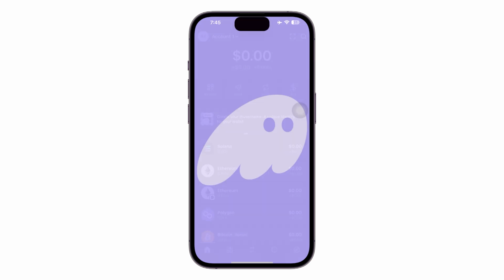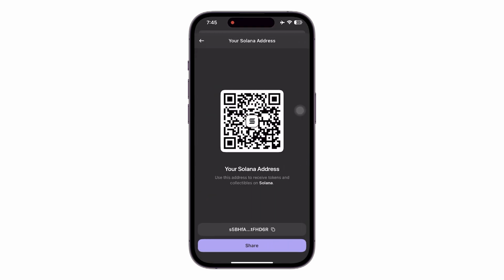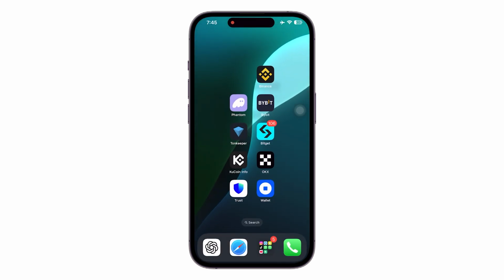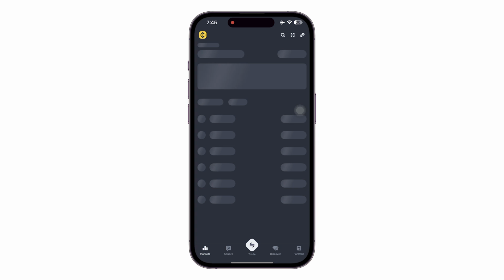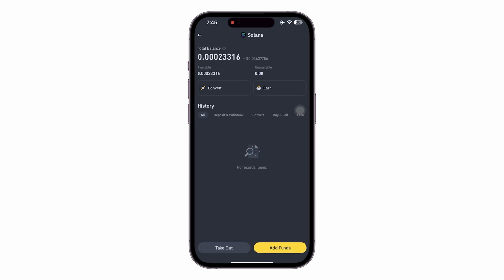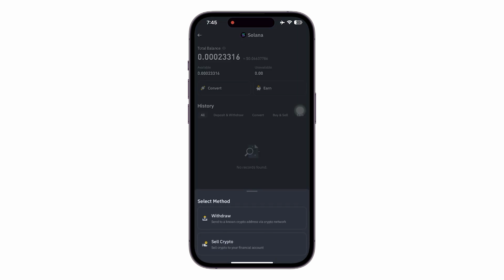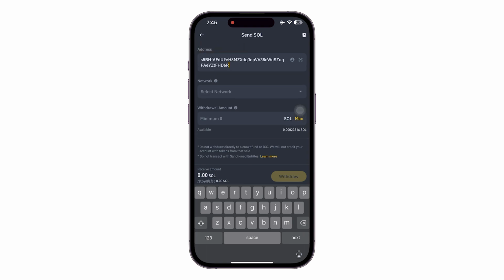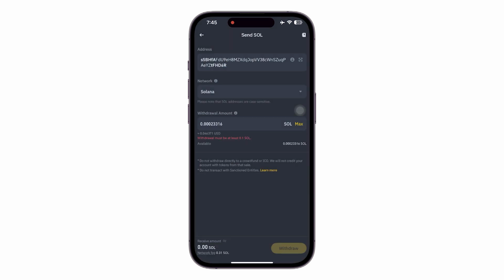How to Send Solana from Phantom Wallet to Binance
In this video, learn how to transfer Solana from Phantom Wallet to Binance and how to send Solana from Binance to Phantom wallet step-by-step. We'll also show you how to transfer Solana from Binance to Phantom, transfer Solana from Binance to Phantom, and send Solana from Binance to Phantom. Whether you're moving crypto from Binance to Phantom Wallet, Binance to Phantom, or Binance to Phantom Solana, this guide covers it all — including how to send Solana to Phantom, how to send Solana to wallet, and how to transfer crypto from Binance to Phantom.